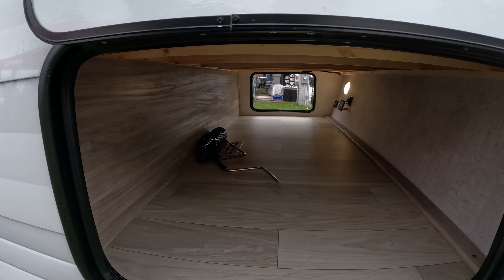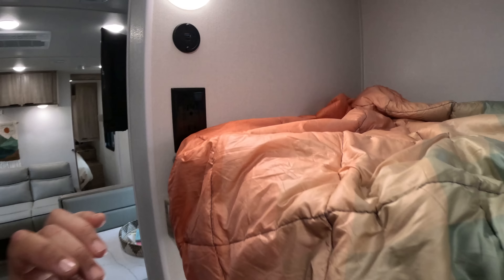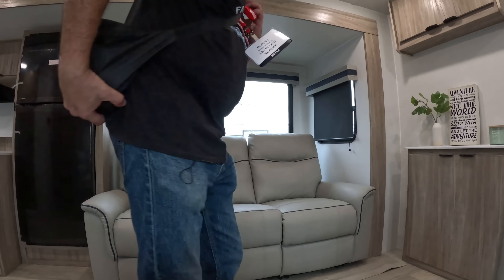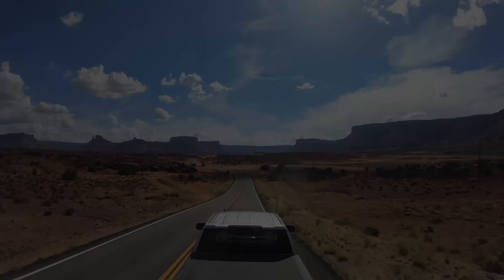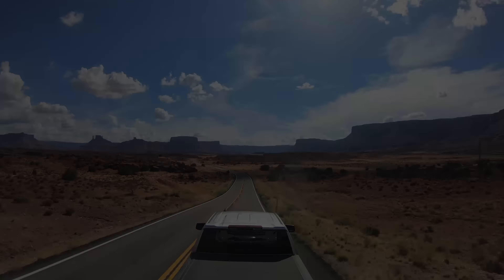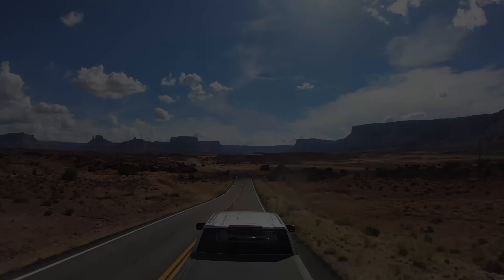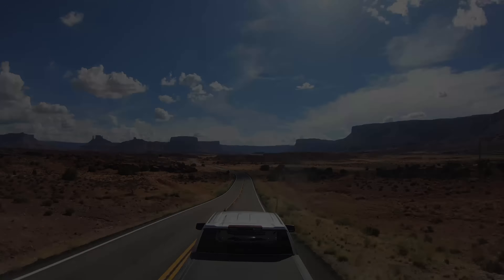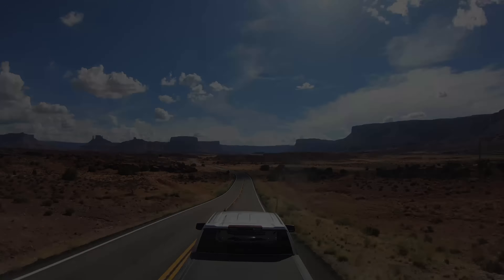New Winnebago Budget-Friendly Trailers: M-Series and Access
M-Series:
When you feel the open road calling, we have your answer. Introducing the M-Series. A budget- friendly travel trailer that puts exploring the great outdoors with all the comforts of home well within reach. Designed with the simplicity, functionality, and style you crave, this easy-to-tow trailer includes all the essentials. Highlighted features in this brand new Winnebago towable:
o The narrower 7’ design and dual spring leaf axles make towing a breeze, so your escape starts the moment you hit the road.
o In camp, setup and leveling are easy thanks to the power tongue jack and manual stabilization jacks.
o The  M-Series comes equipped for comfort and convenience with enclosed holding tanks with 12-volt tank pad heaters, and a 200-watt solar panel w/ 30-amp charge controller.
o Plus, all-in-one control panel, 13.5 BTU A/C, Wi-Fi prep, TV and antenna prep, and USB charge ports.
o All floorplans include a dry bath equipped with full shower, basin sink, and standalone porcelain toilet.

Access:
The all-new Access makes it easier and more affordable than ever to enjoy the legendary quality and innovation that only Winnebago delivers. Giving you more than any other travel trailer in its class, it’s the ideal choice for those who crave comfort, exceptional value, and a deeper connection with the great outdoors.
o Experience effortless camp setup with the powered tongue jack and stabilization jacks. The 2” receiver hitch accommodates your favorite bike rack or cargo carrier to add convenience to your outdoor adventures.
o Technology highlights include a 200-watt solar panel, super-efficient LED lighting and built-in Wi-Fi prep. And that’s only the beginning.
o Extend your cooking options outside with the exterior kitchen (26BH, 30BH), complete with a 1.6 cu. Ft. refrigerator and a pull-out griddle. It’s outdoor entertainment made easy.
o Thicker sidewall metal ensures strength, while the enclosed and heated underbelly and 12-volt tank pad heaters keep you comfortable when the weather turns colder.